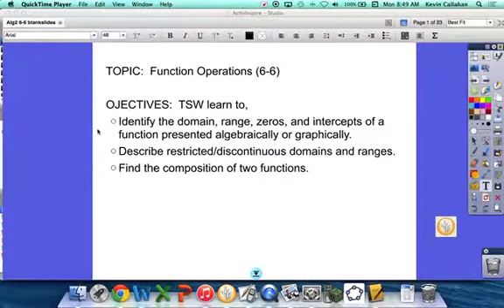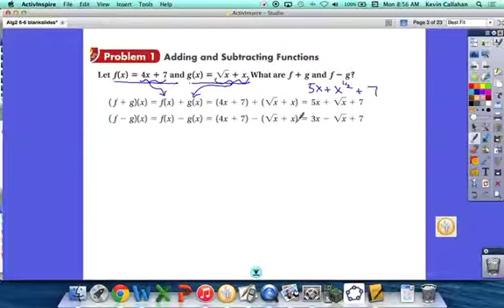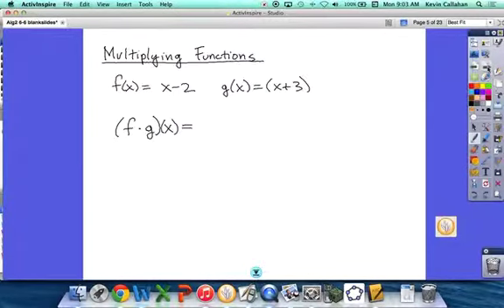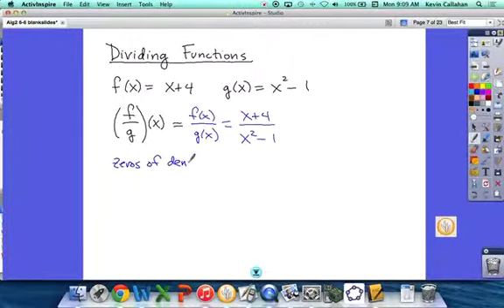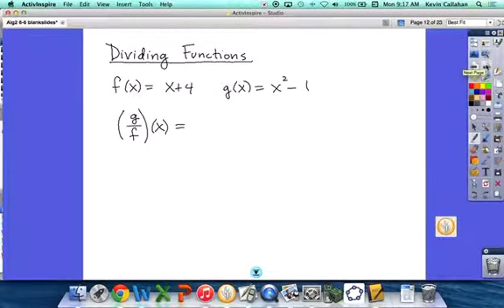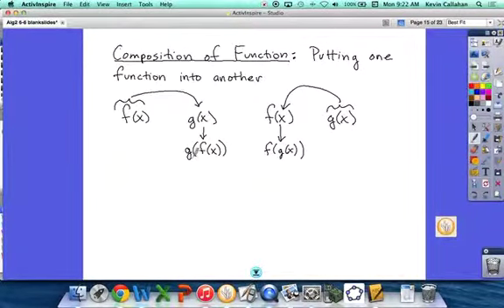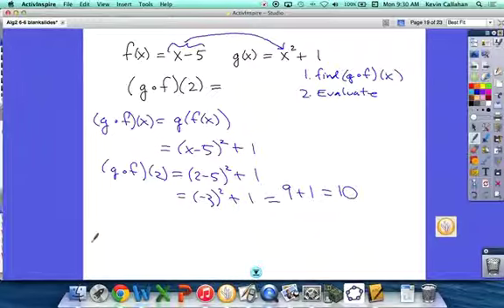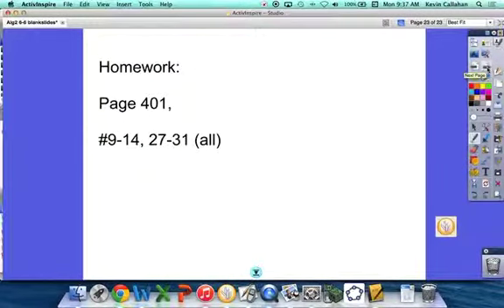Alg2 6 6 video